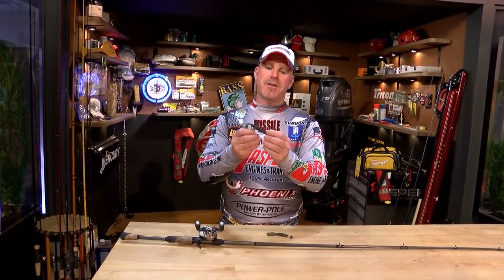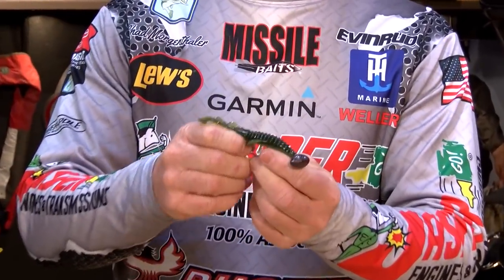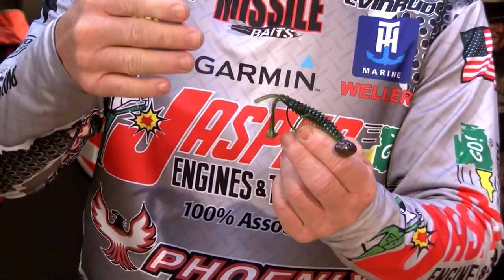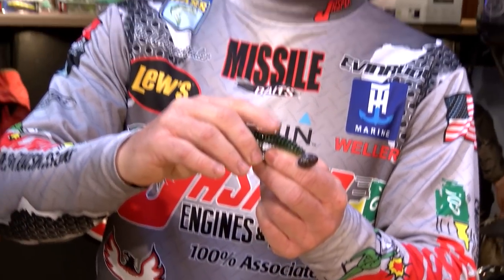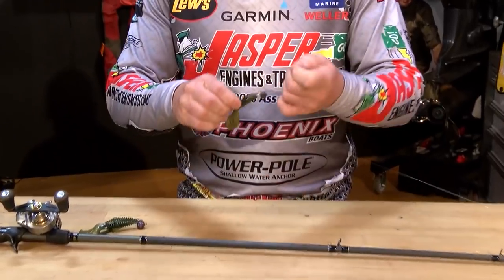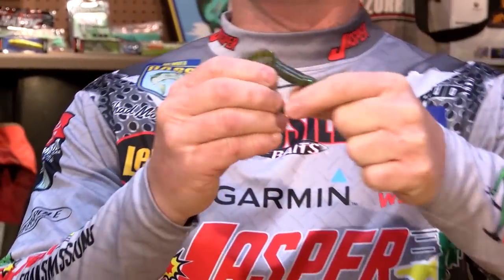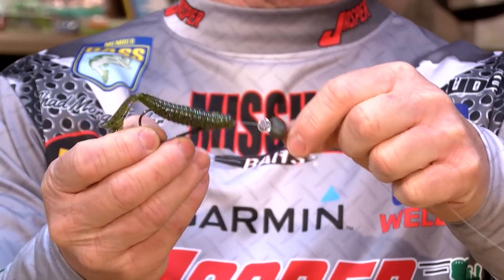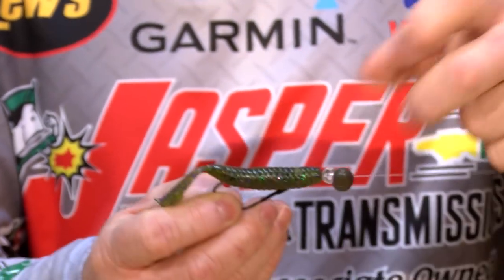Chad Morgenthaler on Wobble Head adjustments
Wobble Head and Swing Head presentations can be great ways to catch bass early in the year and into the summer time. In this Tackle Tip Tuesday video, Chad Morgenthaler shows how he adjusts his bait from the original principle to hook and land more bass.